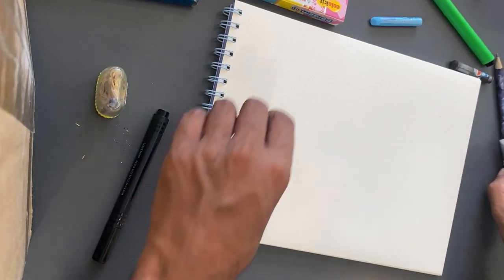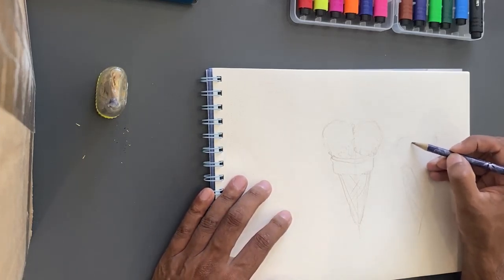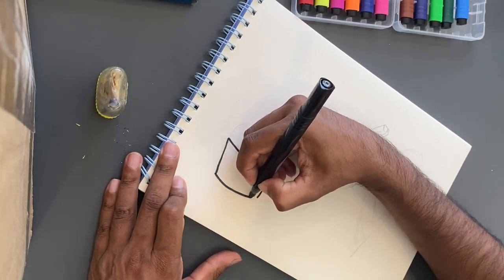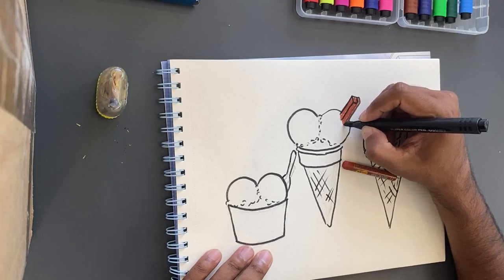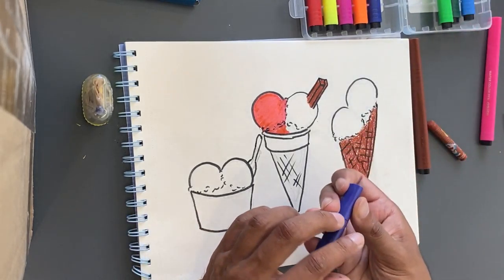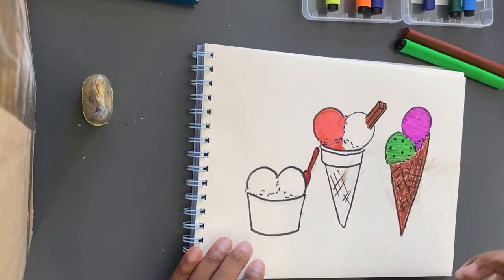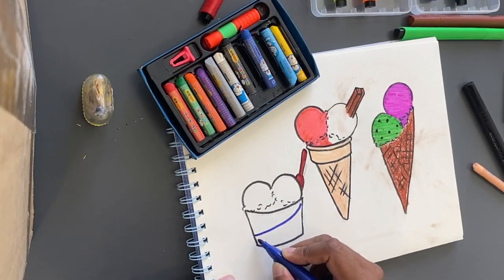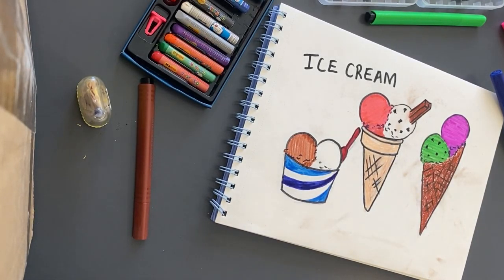Learn how to draw Icecream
I love to eat ice cream. Chocolate is my favourite flavor. I also love chocolate mint and coconut ice cream. Let’s draw some ice cream cones with different flavors. We are using coloured pencils and markers.